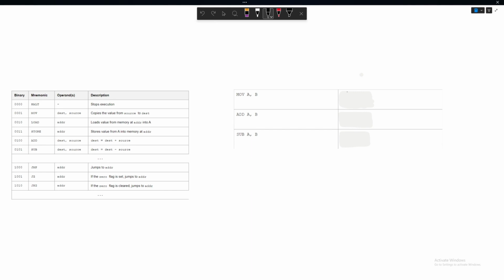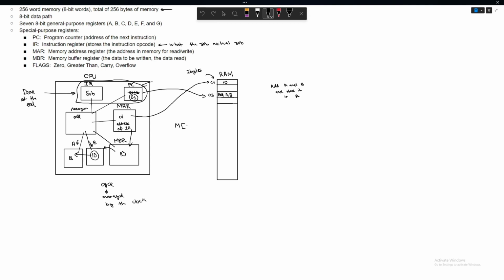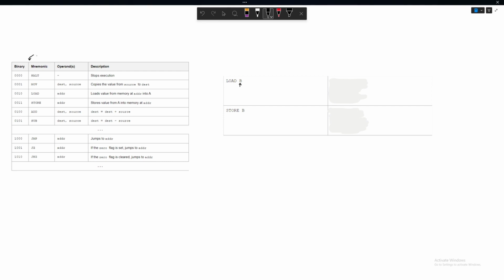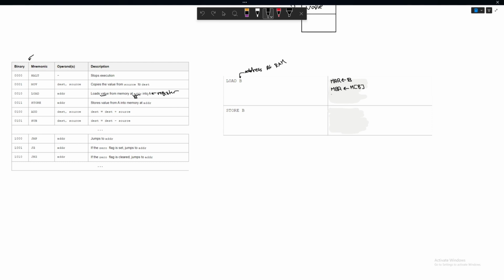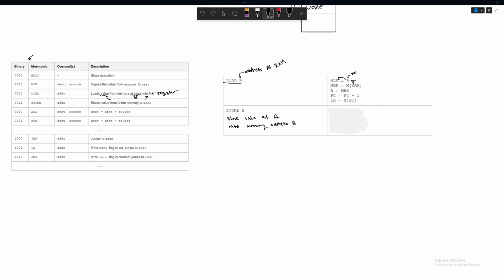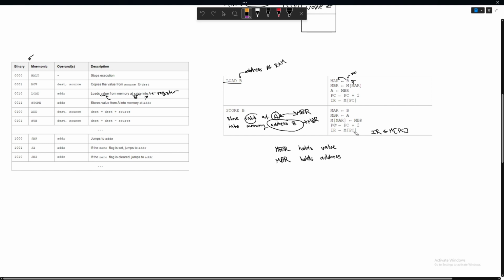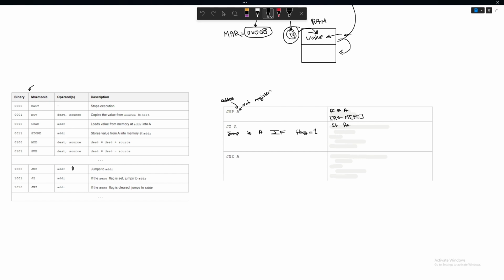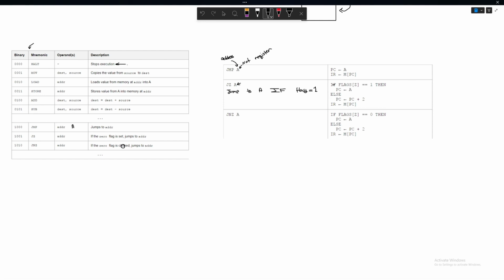Hax and RTL || Computer Architecture 1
can someone buy me a potato please